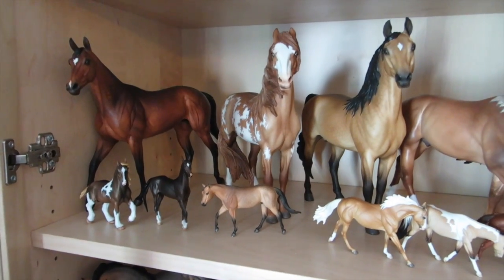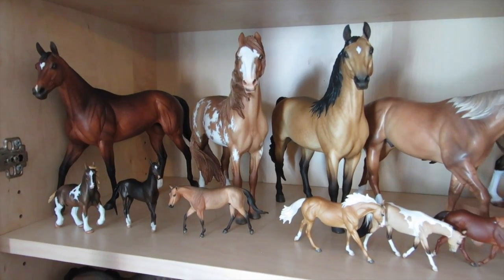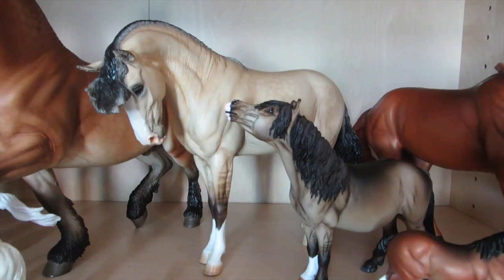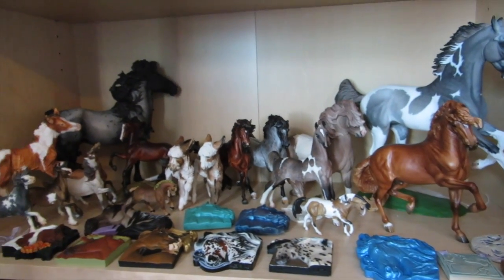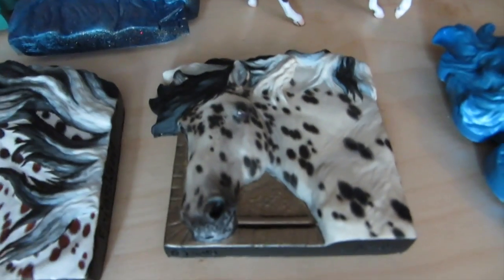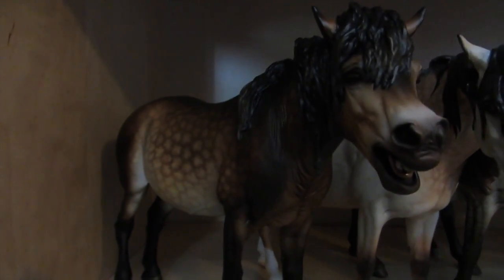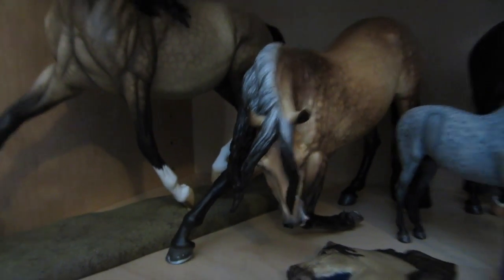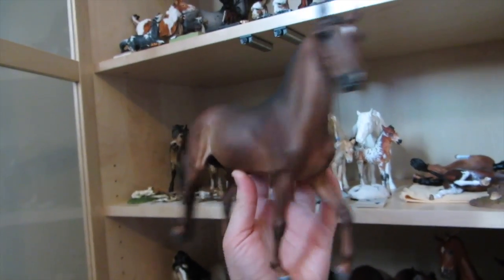2016 Artist Resin Collection Tour